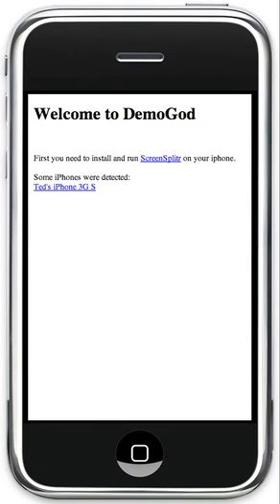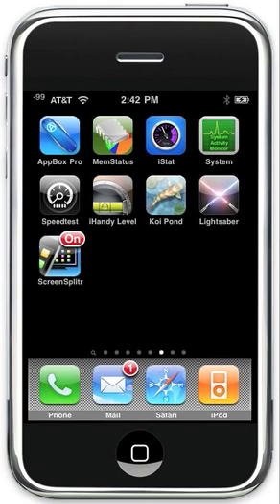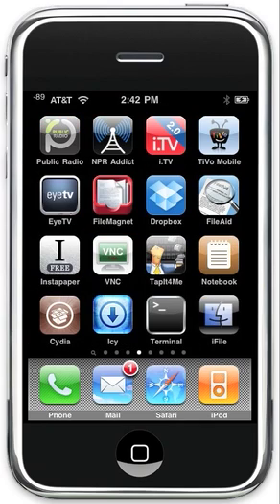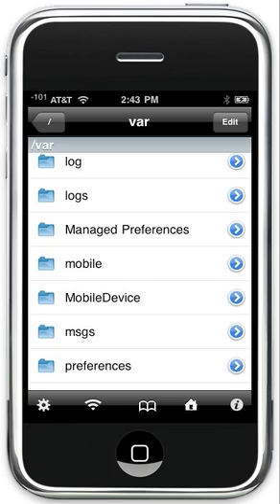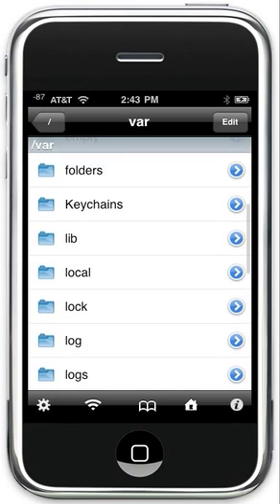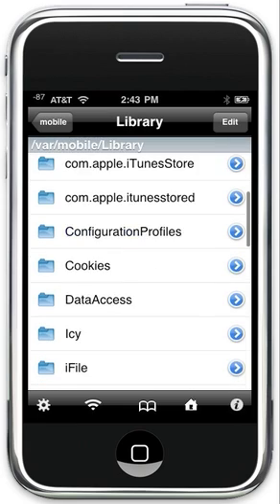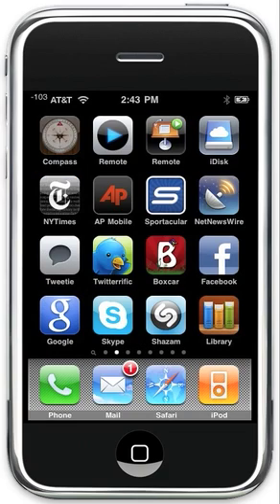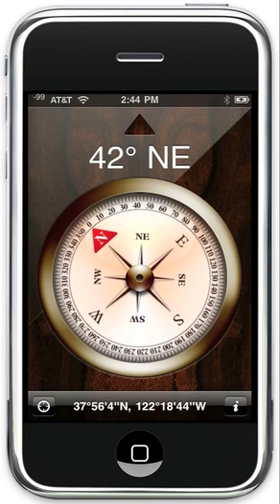iPhone ScreenSplitr & DemoGod Demo